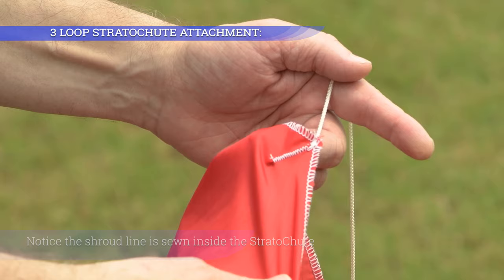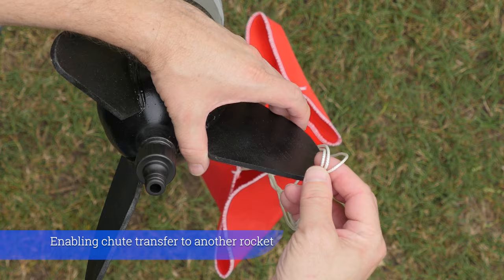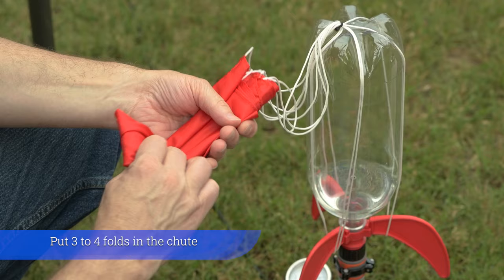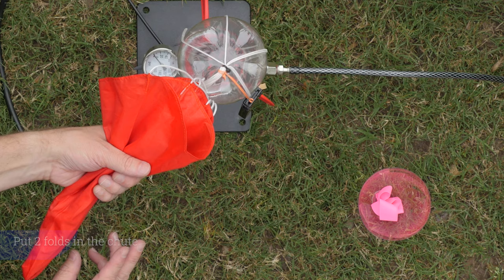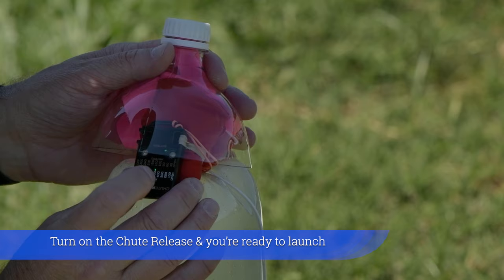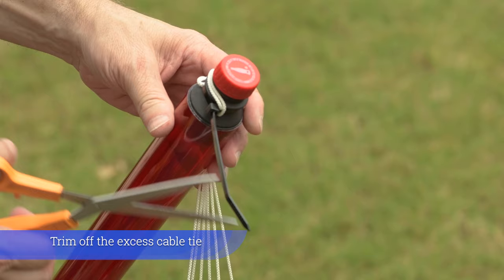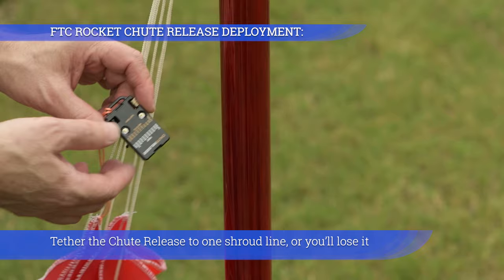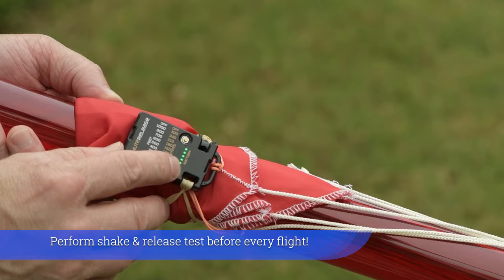Water Rocket Parachute Deployment Techniques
Detailed step by step instruction has been provided in this parachute deployment techniques video. It covers 2-liter soda bottle rockets as well as FTC rockets (fluorescent tube covers). Also, this video introduces a clever device named Chute Release that delays parachute deployment to a specified altitude of your choice. This is great for windy days and small fields when normally your rocket would drift too far while descending under parachute. Chute Release solves this problem with a very small and easy to use device. Advance to the topic of interest via the menu below:

StratoRocket 48 in. FTC Rocket

If you want to use more water, than watch:
Water Rocket Rail System Assembly & Launching Procedure

StratoRail 48 in. Rail Upgrade Kit

TANK SPRAYER:
Deck & Home Tank Sprayer, 2-Gallon / 8-Liter
Roundup Tank Sprayer, 2-Gallon / 8-Liter
Flo-Master Tank Sprayer, 2-Gallon / 8-Liter

BIKE PUMP:
Topeak Joe Blow Sport III High Pressure Bike Pump
AerGun X-1000 Bike Pump

ADHESIVE:
Loctite 1451588 PL Premium Polyurethane Adhesive, 4 oz
Araldite Heavy Duty 2-Part Epoxy Adhesive
Loctite Blue 242 Removable Threadlocker, 0.2 oz
Pro Seal 24250 Blue Removable Threadlocker, 50ml

ROCKET SUPPLIES:
IRWIN Tools Glo-Pink Flagging Tape, 150-Foot
Modeling Clay (1 lb. gray)
Corrugated Plastic Sign Boards, Red
Corrugated Plastic Sign Boards, White
Corrugated Plastic Sign Boards, Black
ReliaBot 3K Full Carbon Fiber Sheet 100mm x 250mm x 0.5mm

FTC ROCKET SUPPLIES:
48" Fluorescent Tube Cover (FTC) Red, T12
48" Fluorescent Tube Cover (FTC) Blue, T12

LAUNCHING AIDS:
Lifetime Height Adjustable Folding Table, 4 Foot
IRWIN QUICK-GRIP Bar Clamp, 6-Inch, 2-Pack
VIVOSUN Collapsible Wagon with Wide Wheels
Ozark Trail Collapsible Wagon with Oversized Wheels
PORTER-CABLE Air Compressor, 6-Gallon, Pancake
BOSTITCH Air Compressor, 6-Gallon, Pancake
Goal Zero Yeti 1000 Portable Power Station, 983Wh Lithium Battery
Jackery Portable Power Station Explorer 1000, 1002Wh Lithium Battery

LAUNCHER ACCESSORIES:
Yosoo SS 1/4" Mounting Screw for Quick Release Plate, 21mm
VizGiz SS 1/4" Mounting Screw for Quick Release Plate, 21mm
Benro A373F Aluminum Tripod with S8Pro Fluid Head
SmallRig Selection 78" Camera Tripod

Countersink 82 Degree Angle, 5/16" Shank, 1/2" Body Diameter
Countersink (Budget set of 4 sizes)

None of the products in the video above were supplied to me from any of these sites or manufacturers. The content was not reviewed or paid for by outside persons or manufacturers.

TABLE OF CONTENTS:
00:28 3 Loop StratoChute Attachment
02:08 4 Loop Parachute Attachment
03:25 2-Liter Rocket Chute Release Deployment
05:19 FTC Rocket StratoChute Attachement
06:54 FTC Rocket Chute Release Deployment